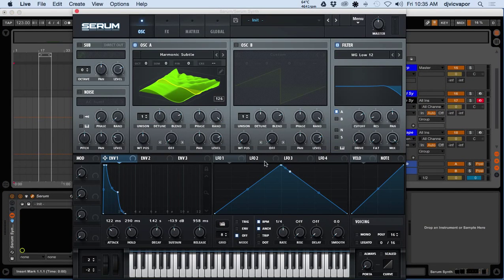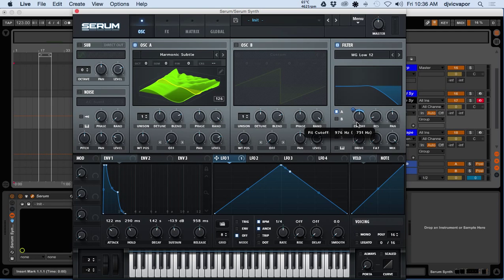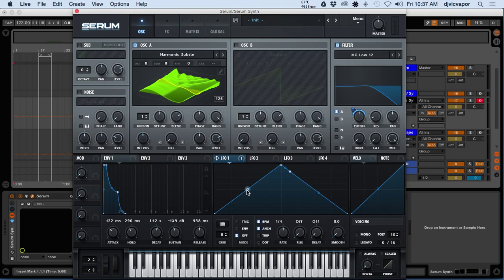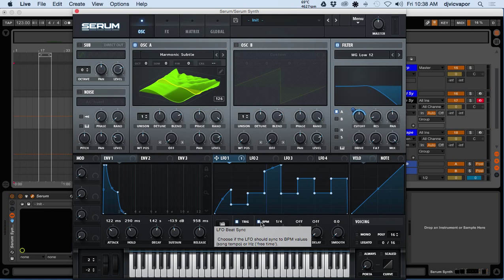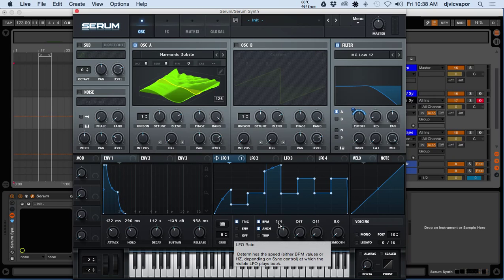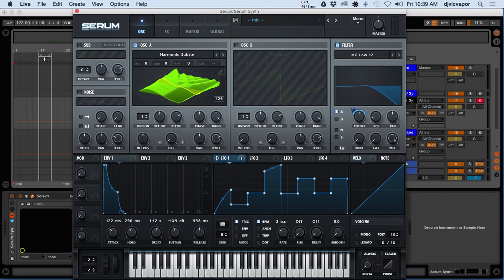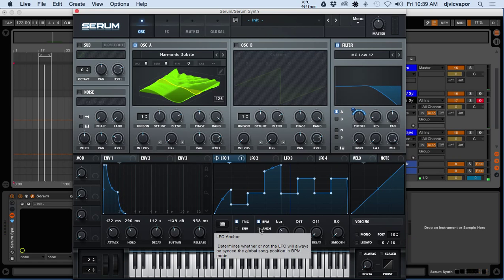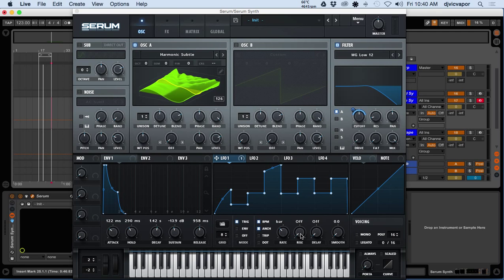Serum Beginners Course - Lesson 12 - LFO's - feat. (djvicvapor)